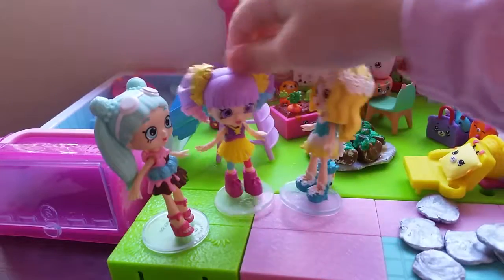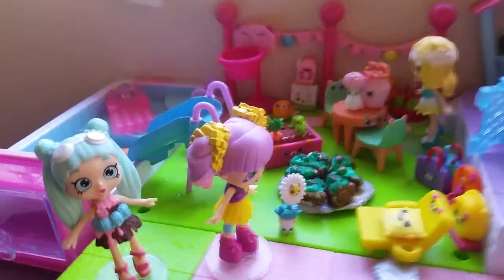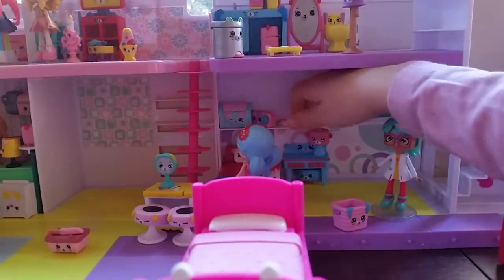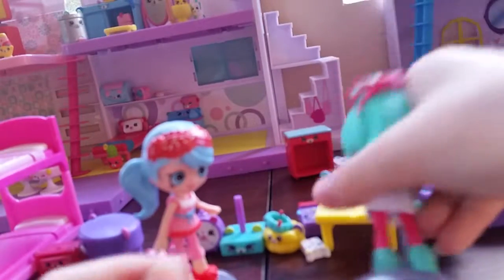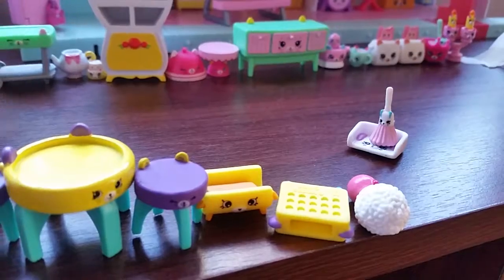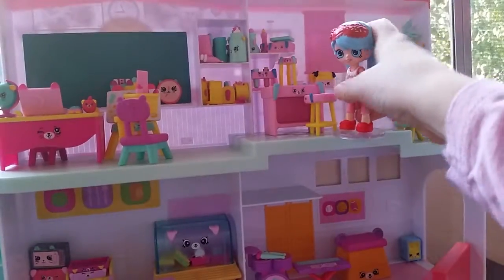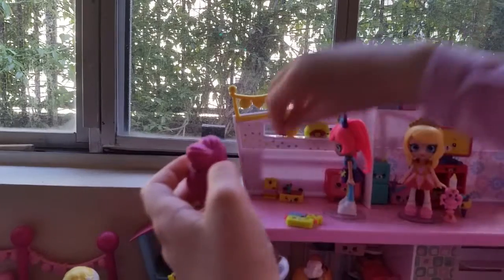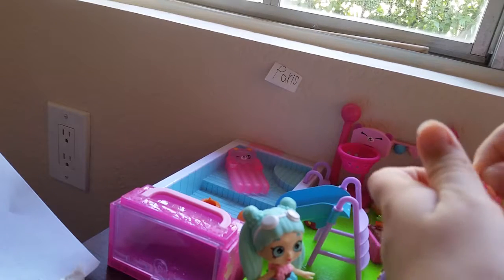Shopkins 19 subscribers special part 2